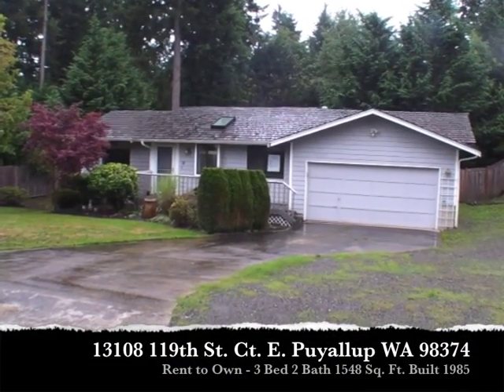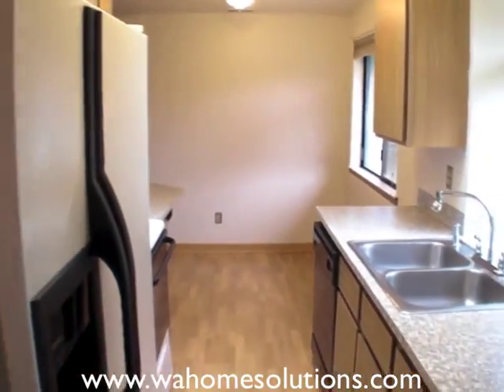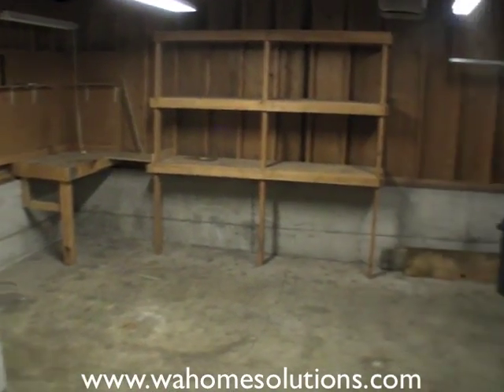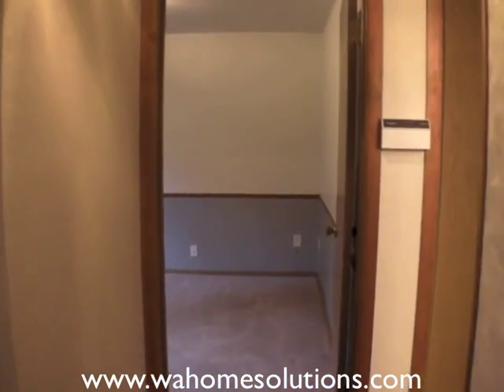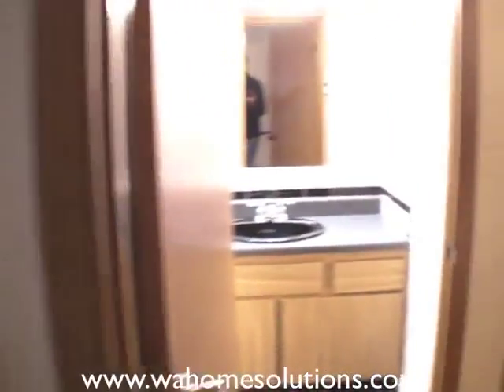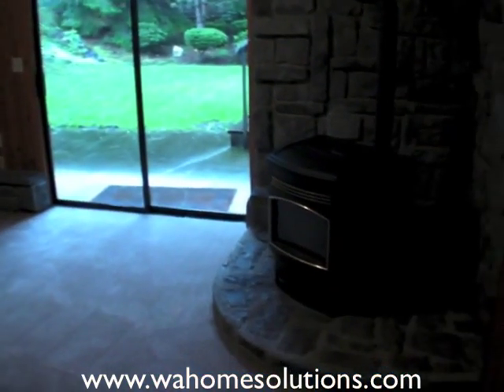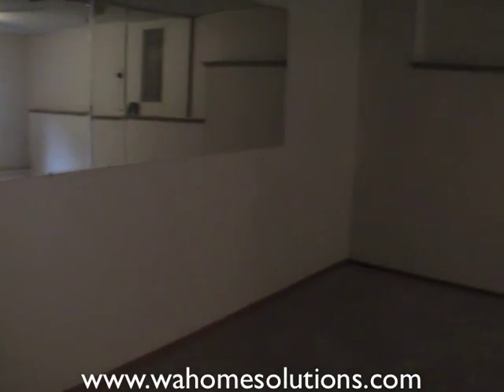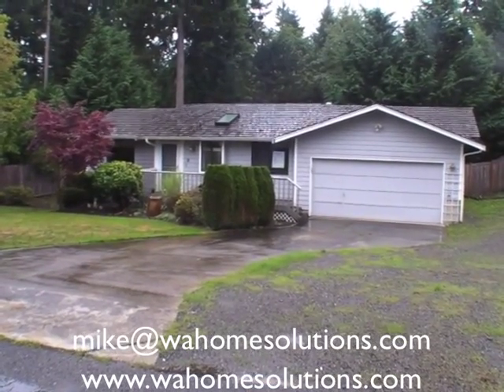Rent to Own 13108 119th St Ct E Puyallup WA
- We're back with another rent to own home.  This 3 bedroom, 2 bath in Puyallup is available with flexible owner financing or through a lease purchase option.  The house is a daylight basement rambler, and is located in a nice quiet, neighborhood, a convenient 5 minute drive to shopping and highway 512.

With our rent to own program, the home is available even if you have past credit dings, are self employed, or otherwise can't qualify for a home loan.  We make it easy to own by applying your upfront option payment, plus a portion of each monthly payment towards the purchase.

To qualify, you need:

$3995 down (100% applies towards the purchase)
$1495/mo (we'll apply $300/mo towards the purchase)
$229,900 is the sales price at the end of the lease term

Don't let rough credit, prior foreclosure or bankrupcty stop you from owning a home.  If you're starting over and are on the right track, we want to work with you.